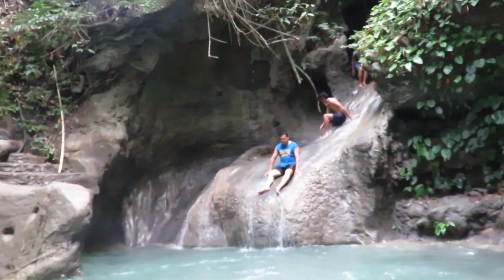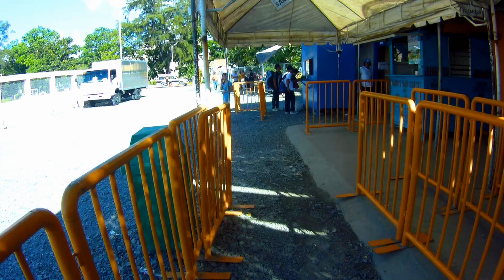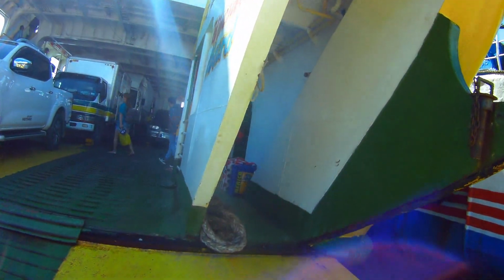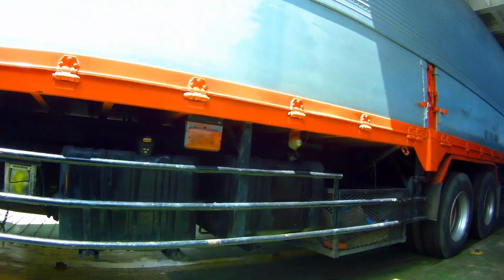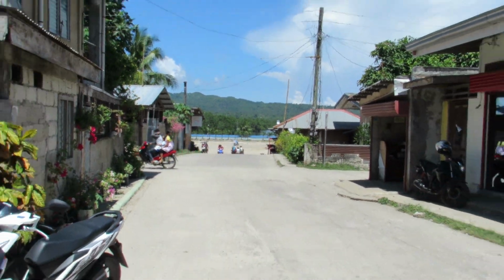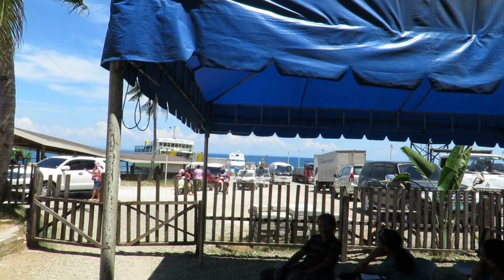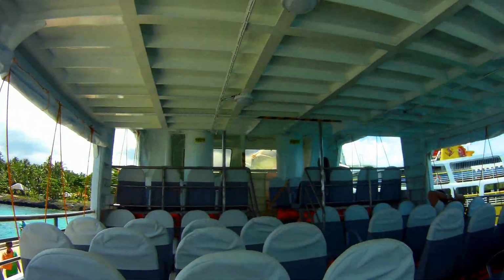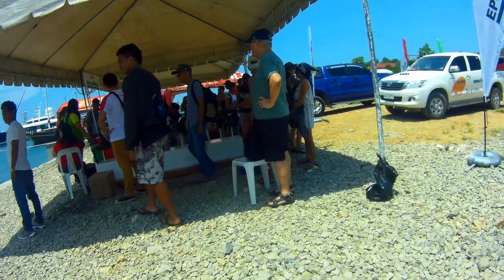FUN, FOOD AND FERRIES ON CAMOTES ISLANDS, PHILIPPINES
There is fun and relaxation in Camotes Islands, Cebu, Philippines.  Getting there is part of the fun.  Ferries from various locations is required because there is no airport at this time.  San Francisco town is a main shopping area at the market as well as at Cindy's Place and the Twin Islands Bar and Grill.  Several caves and a waterfalls are on the islands also.